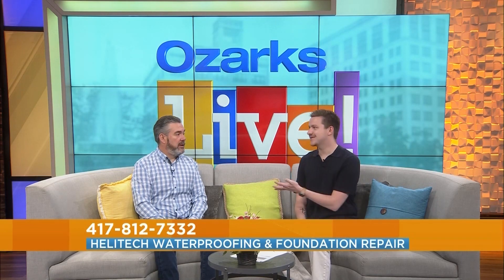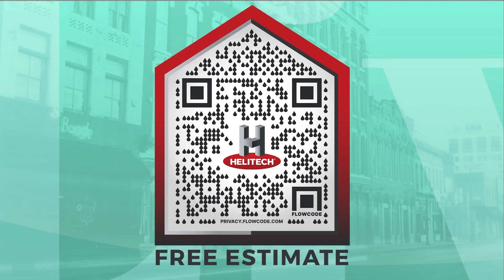Helitech Waterproofing & Foundation Repair: Crawl Spaces & Egress Windows